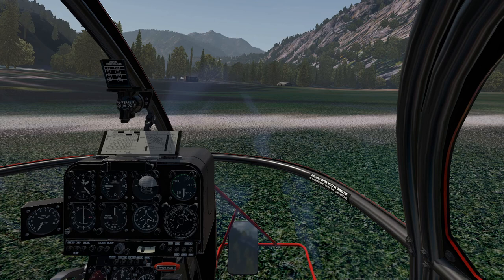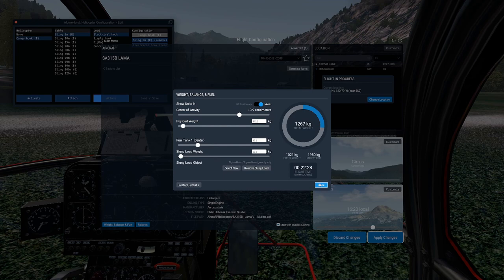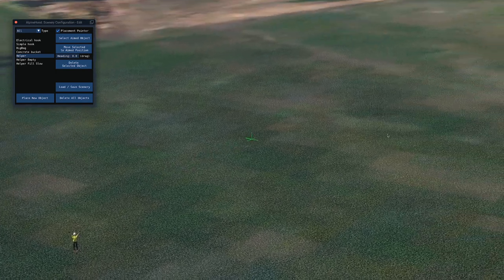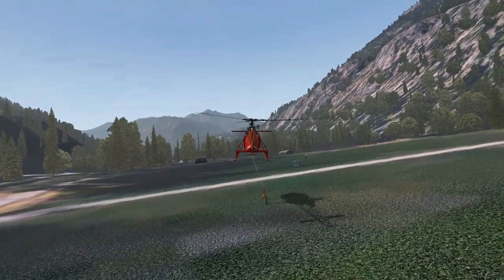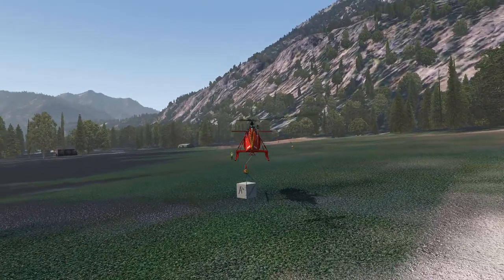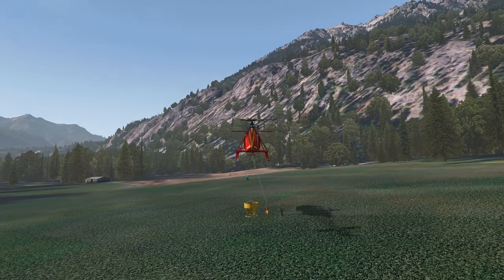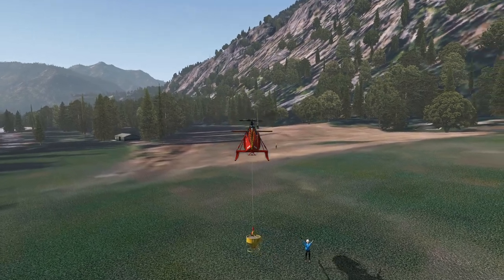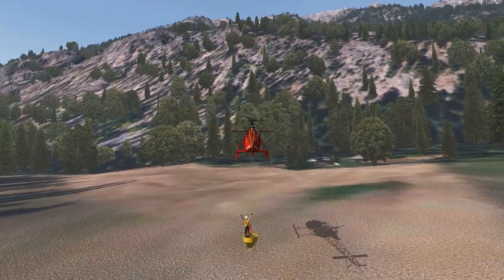AlpineHoist - Demo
This video demonstrates how my plugin for X-Plane, AlpineHoist, can be used.

Camille Bachmann